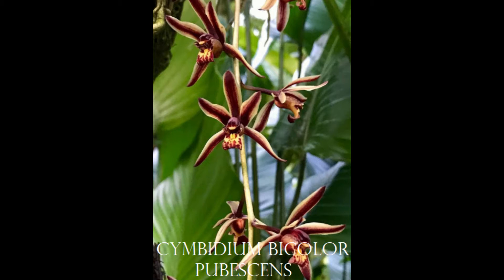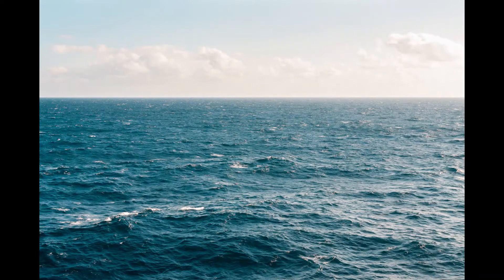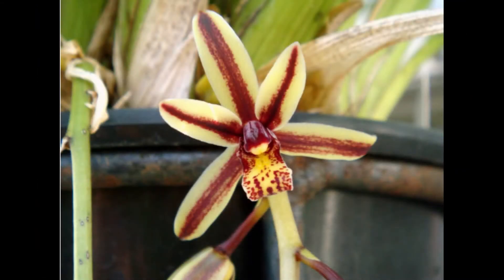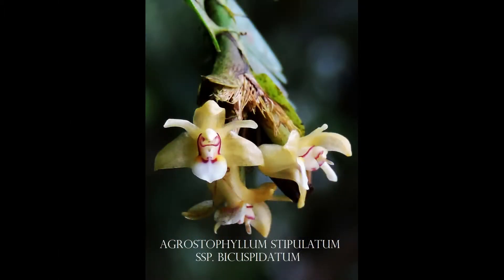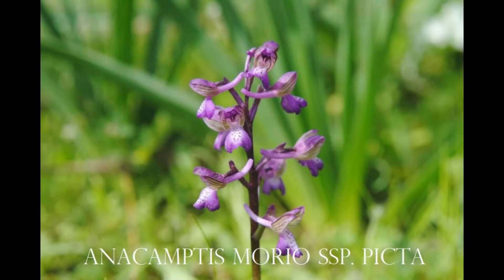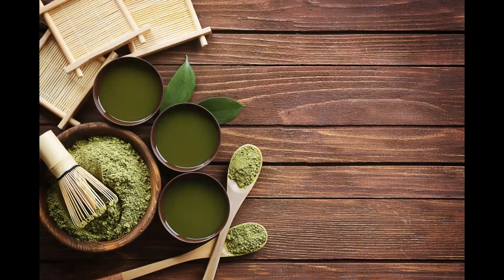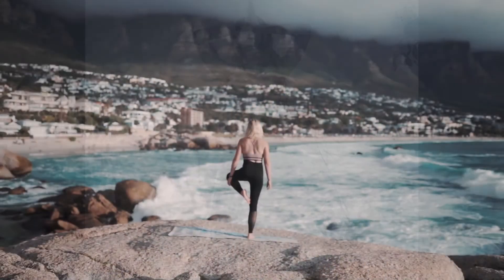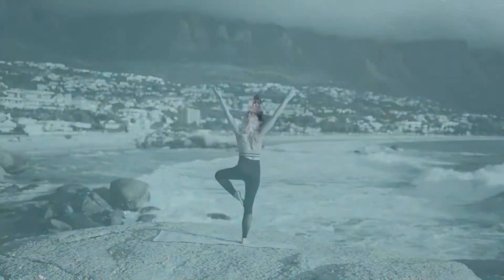Fresh 1- Perfume Workshop Singapore has the rarest ingredients so you make a perfect signature scent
Native Singaporean Orchid notes: Cymbidium Bicolor Pubescens
Cymbidium Bicolor Pubescens - ​Used in Fresh 1 (Women) for Team building Perfume workshop​
Nparks website states them as "Laterally compressed with thick long leaves, up to 45cm long and 1.5cm wide. Each pendulous inflorescence not more than 25cm long, carries several fragrant flowers, each approx 2.5 to 3cm in diameter."
Cymbidium often have amazing smell, but this one is special. It's will remind you of a lotus in water or beautiful air on the beach. Its a popular medicinal orchid. Sri Lankans call it Visa Dhooli. In china is is used to treat fractures.

Therapeutic Orchid notes:
Agrostophyllum stipulatum ssp. bicuspidatum .
Chinese name: Heye Lan
The generic name comes from Greek, agrostis (grass) and phyllon (leaf). Flowers are small and self- pollinating and are considered mythical. The Kalabit in Sarawak wear parts of the orchid as talismans to protect against curses. Talismans and charms are very much a part of native Asian medicine.
They do not make sense to most medicine practitioners hence we have listed several medicinal chemicals which have been extracted from this or subspecies. This includes-
Terpenoids and derivatives isolated from an Indian species.
Several bio-active compounds (three stilbenoids and several dimeric phenanthrenes) have been isolated from two Indian species
Naturally occurring phenanthropyran derivative, agostrophyllin, two stilbenoids (agrostophyllol and isoagrostophyllol) and two diasteromeric 9,10-dihydrophenanthropyran derivatives and two terpenoids (agrostophyllinol and agrostophylline)
From a medicinal perspective, stilbenoids, phenanthrenes, alkaloids etc are very important because they possess antimicrobial, antihelminthic, spasmolytic, anti-inﬂammatory, antiprotozoal and antiplatelet properties. They are also are cytotoxic against some human cancer cell and acan protect tissues against toxic damage.

Anacamptis morio ssp. picta
Tubers are harvested in Iran for use as salep, a health drink and also considered to be super food. In Europe, Anacamptis species are protected.
Although untrue, it was once believed that salep contained the greatest amount of nourishment in the smallest bulk. To protect against famine at sea, it was proposed that salep should constitute part of a ship’s provision at all times.
​Orchid tubers (not salep) are fed to weak children cut off from other supplies.

Arachnis Blume
Chinese name: Zhizhu Lan
The Greek word arachne (spider, scorpion)
Members of the genus are commonly known as Scorpion Orchids.
Arachnis is distributed in Peninsular Thailand, Malaysia, Singapore and Indonesia. Hybrids between Arachnis and other monopodial orchids travel well, and they were used to initiate the transcontinental cut ﬂower orchid industry. Intergeneric hybridisation involving Arachnis is extensive.

Brachycorythis obcordata
Chinese name: Baoye Lan
Nepali name: Gangdol
Common name: Heart shaped Brachycorythis

Brachycorythis is a genus of over 30 predominantly terrestrial orchids distributed in Africa and tropical Asia. The name is derived from the Greek brachy (short) and korys (helmet).
B. obcordata is distributed in India, Bhutan, Bangladesh  and  Myanmar. It ﬂowers June to August in Bangladesh; July to August in Nepal; July to September in Bhutan.

The root is an astringent, expectorant, antidiarrhoeal, with use as a tonic  in Nepal. Boiled pseudobulbs are eaten as food. Leaves and shoots are also cooked and eaten as a vegetable.

Cymbidium iridioides D. Don Syn. Cymbidium giganteum Wall ex Lindl.
Chinese name: Huang chan Lan
Phytochemistry: C. iridioides contains a triterpene glucoside, cymbidoside and a taraxerane triterpenoid, taraxerone, gigantol and   sitosterol. Taraxerone was inactive against leukaemia, or renal and ovarian cancer cell lines.
Herbal Usage: In Nepal, juice from the leaves of C. iridioides is used as a haemostatic on wounds. In the Khasi Hills in India, leaf juice is used to stop bleeding from wounds and for diarrhoea.
Other scent notes
Ambergris, Coumarine, Clary Sage, Corn Silk, Reed, Nettle, Shiso, Satureja